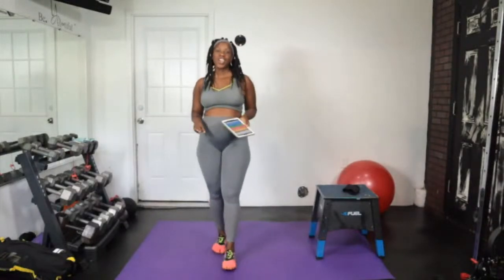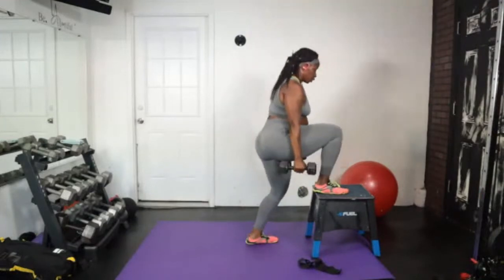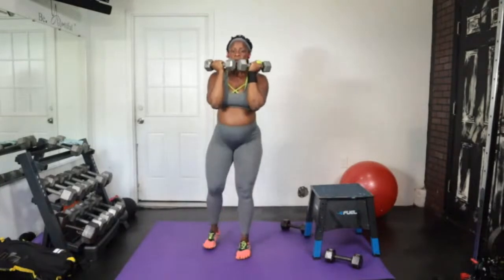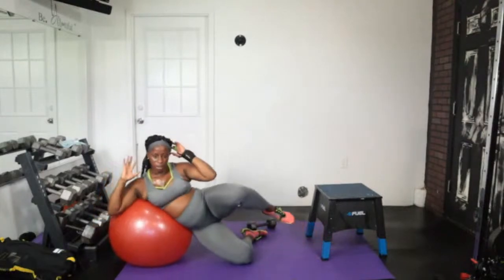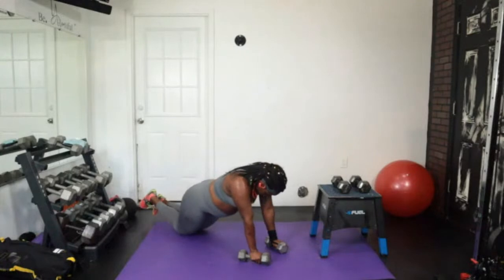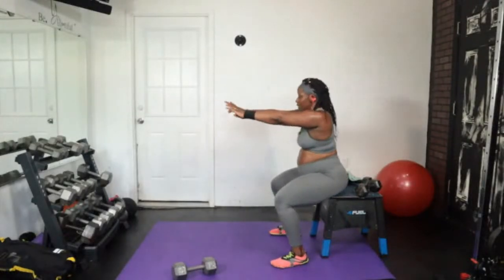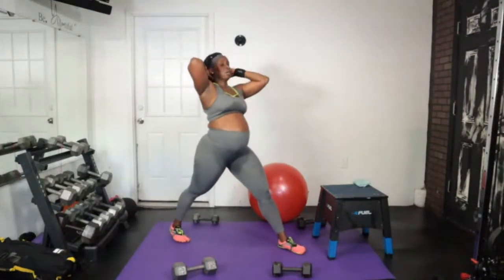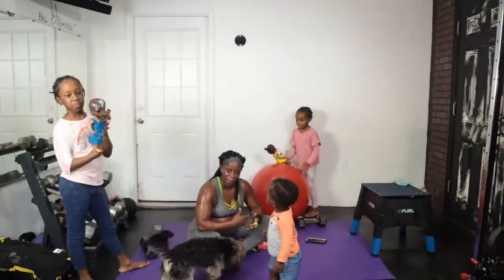30 Minute FAT BURNING HIIT Workout | 3rd Trimester Workout | 30 Day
It helps me continue to be able to make videos for you all here.

Let me know what are your thoughts on this workout in the comments below and “LIKE” this video if you enjoyed it! Like this workout? Share this workout with your friends to see how much they love it too!

EQUIPMENT NEEDED:
DUMBBELLS
STABILITY BALL
BENCH/CHAIR/STURDY CHAIR
RESISTANCE BAND
Join the GETUPNATION SQUAD NOW for our Workout GUIDE
Get access to your monthly workout calendar, my nutrition guide, help to track and analyzing your nutrition, track your workout progress, access to me daily, Q&A's, and join other like-minded people from across the world here!

A lot of you have asked me for things I use or suggest that I exercise with or have in my garage gym. I made an easy one-stop-shop for you to find it here on Amazon! Check it out and recommend it to a friend too!

All information provided by GetupwithNards (The BodyLab) or Nardia Cunningham is of a general nature and is furnished only for educational/entertainment purposes only.GetupwithNards (The BodyLab) or Nardia Cunningham is not engaged in rendering medical or professional services. This is my own personal workout and may not be suited for you. This information is not to be taken in replacement of any medical or other health advice pertaining to any individual specific health or medical condition. Using this information is at your own risk.  Please consult your healthcare professional before participating in or acting on any recommendation found in content provided by The BodyLab or Nardia Cunningham (GetupwithNards).

You agree that the use of the information contained in any content provided by The BodyLab (BodyLabTV) or Nardia Cunningham (GetupwithNards) is at your own risk. GetupwithNards (The BodyLab) or Nardia Cunningham is not responsible or liable for any injury sustained as a result of using the content in this video or any other video provided.

This is no cost to you. It is a way for us to earn income and also share with you products we love and think you would love them too. We only share first-hand experiences from products we use or have used and know first hand you may love too.